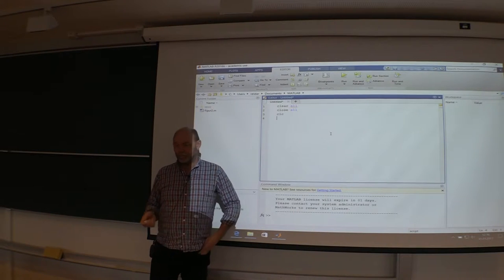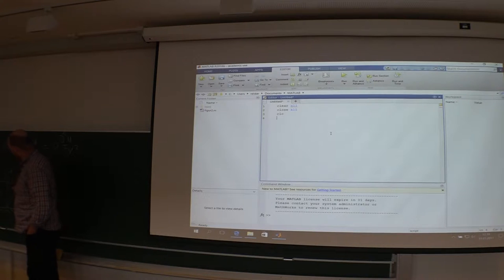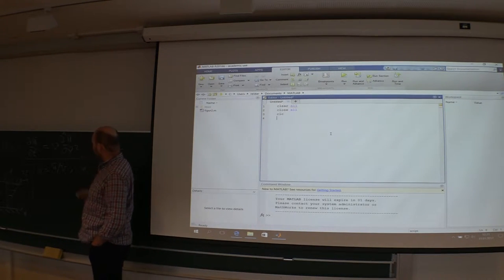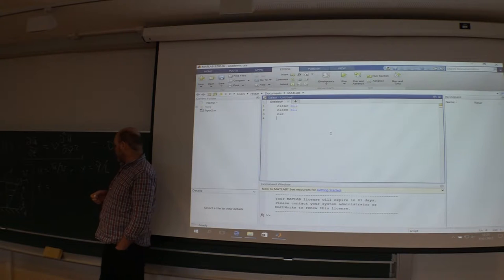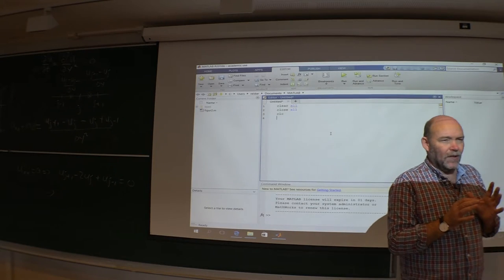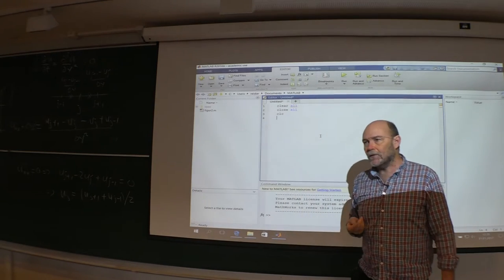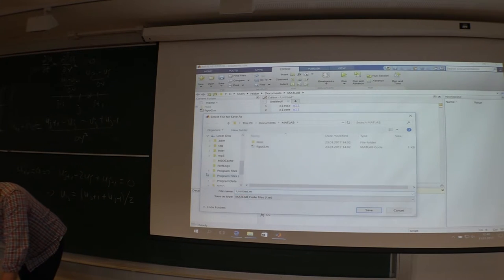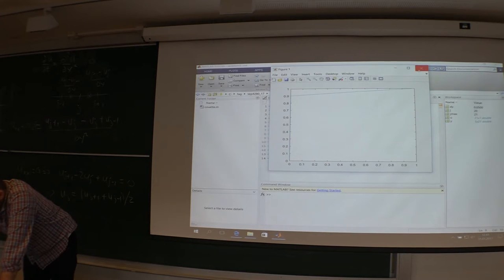TEP4280 Demo 3-A (31.01.2017)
Partial Differential Equation (PDE)
Example: Transient Couette flow.